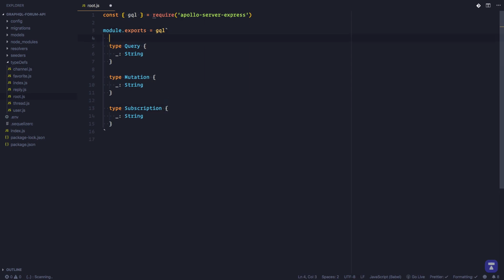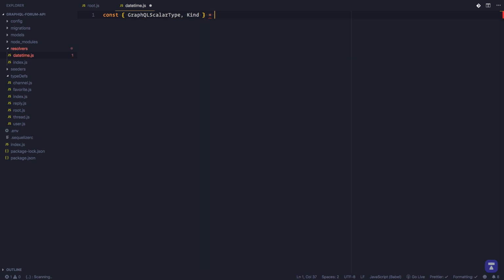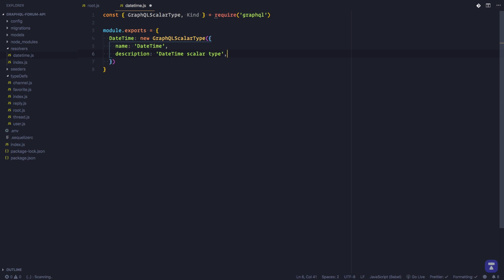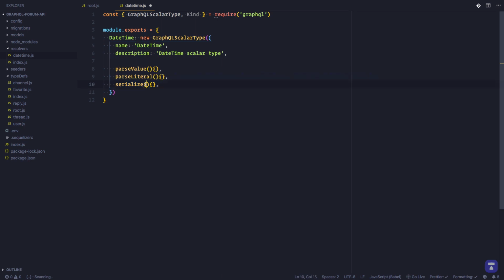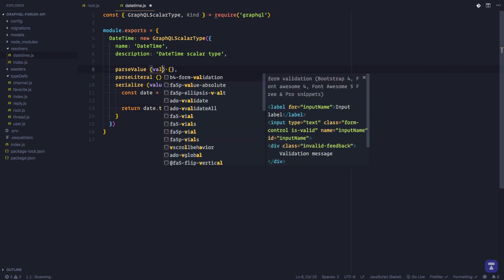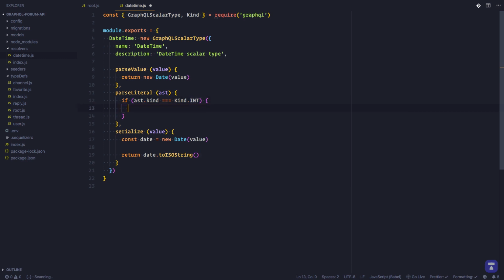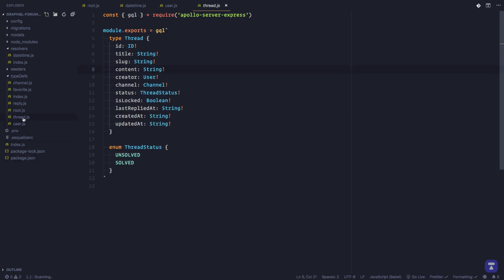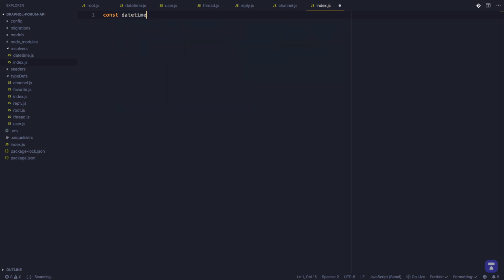GraphQL From Ground Up - Creating a custom DateTime scalar type 11